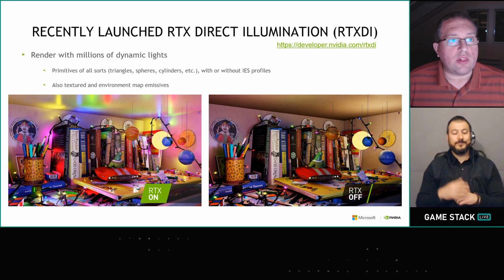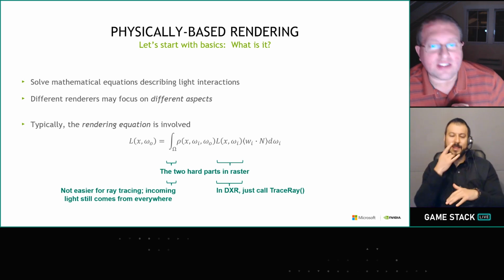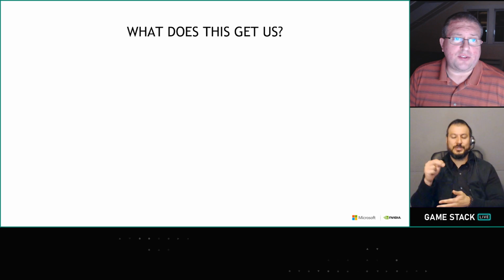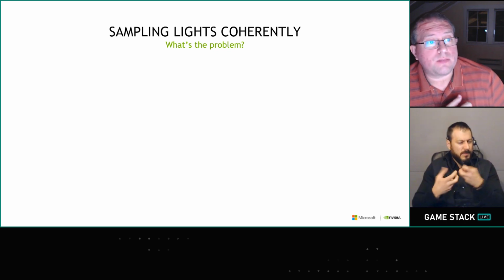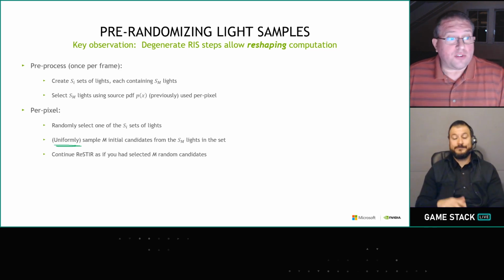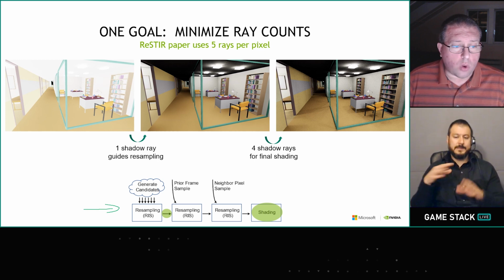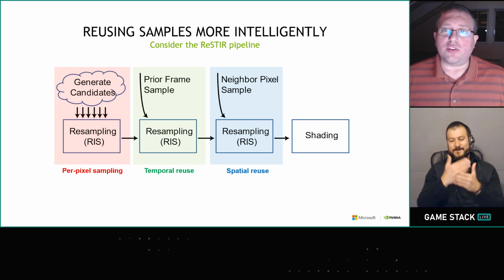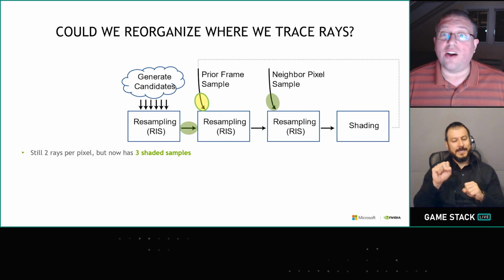RTXDI: Details on Achieving Real Time Performance (Presented by Nvidia)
RTXDXI offers realistic lighting of dynamic scenes that require computing shadows from millions of area lights. Until now, this has not been possible in video games. Traditionally, game developers have baked most lighting and supported a small number of “hero” lights that are computed at runtime. This talk gives an overview of RTXDI and offers a deep dive into previously undisclosed details that enable high performance.